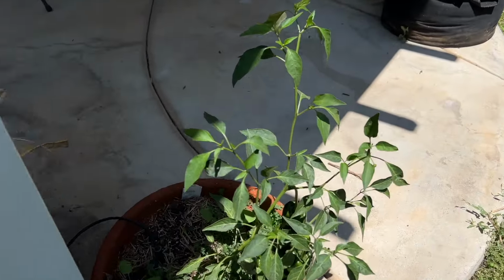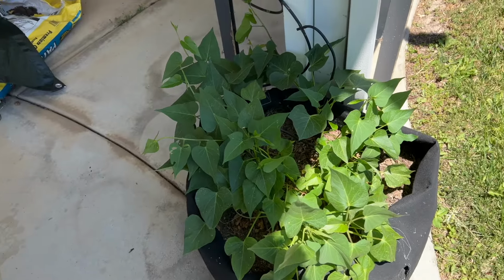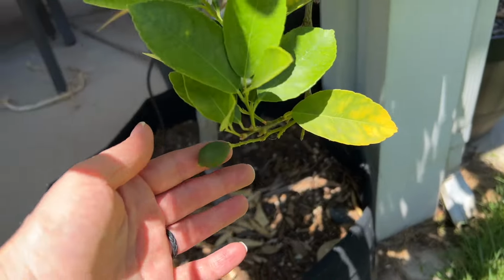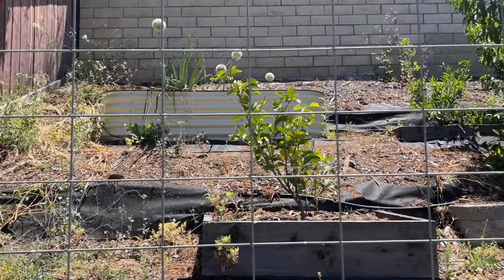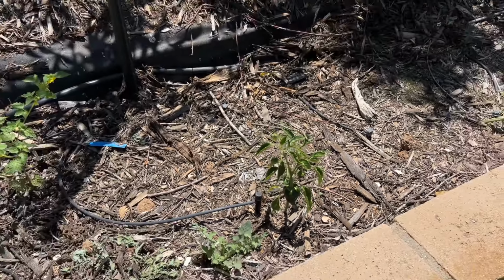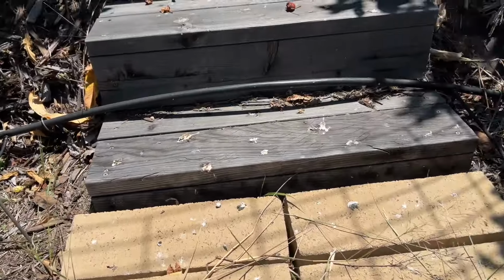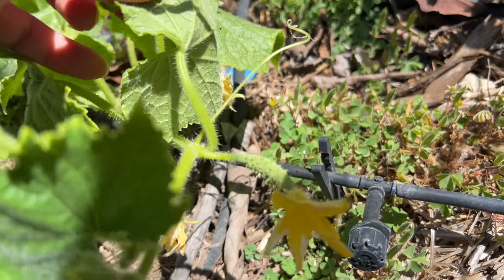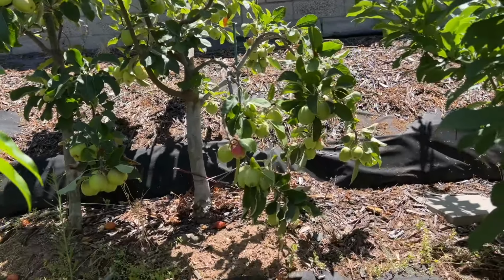2024 June Garden Tour | Peach Harvest has Begun!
June has been HOT and with a limited amount of time in the garden I'm not getting as many fruits and vegetables as usual. But that doesn't mean we're not getting a harvest! Our peaches are starting to ripen and the last of the garlic is ready. I am so grateful for my effort in previous years because it has allowed me to still have a harvest even when life gets busy. And it helps that these are the BEST PEACHES!!! What fruits and vegetables are you looking forward to this summer?

Is 40:8